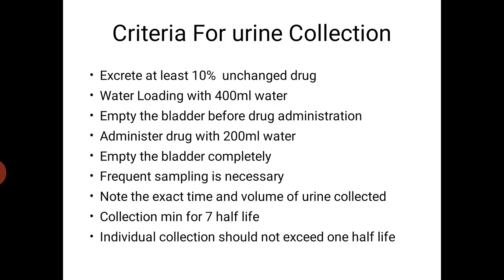Rate of excretion Method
This video helps you to understand how to determine the Pharmacokinetic parameters of a drug by Rate of excretion method